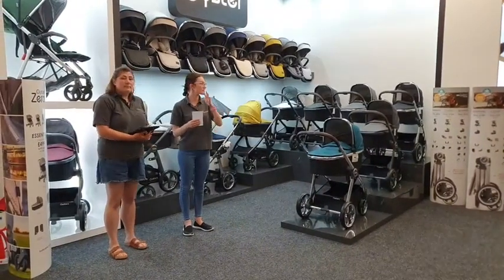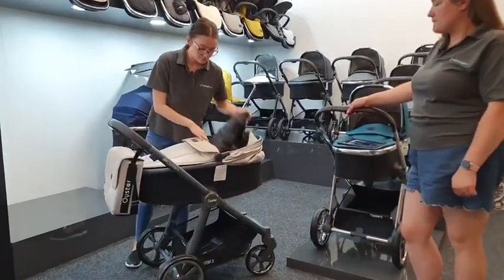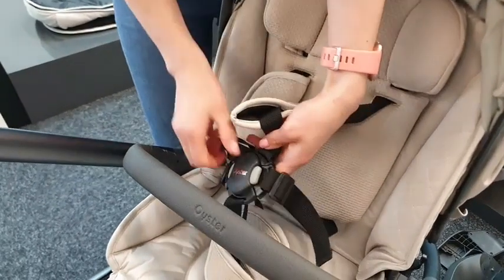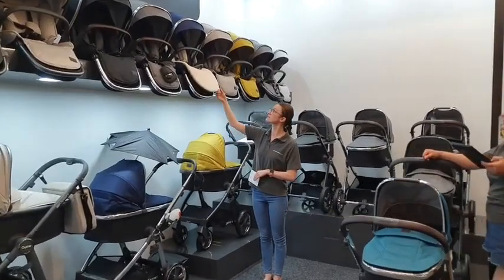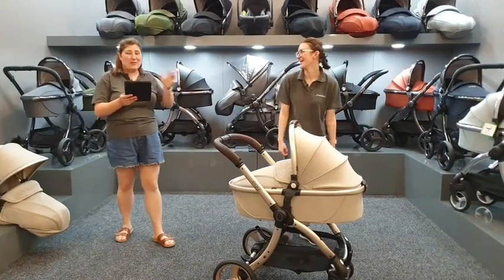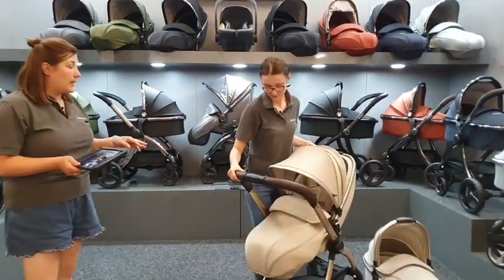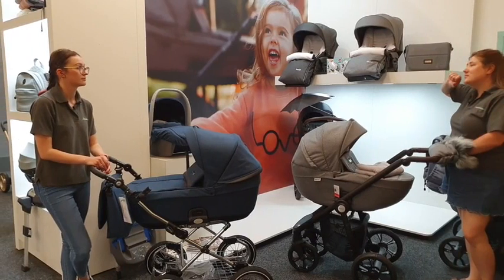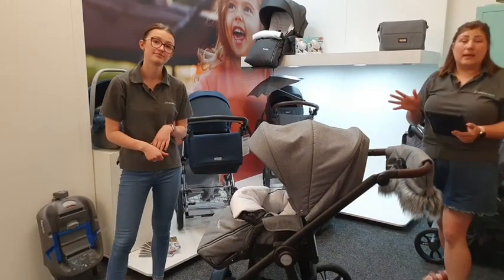Facebook Live - Our new BabyStyle displays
2nd June 2021 - We've been taking a look at our fab new BabyStyle displays that now house our Oyster 3, egg2 and Prestige pushchairs!

We gave away a £100 BabyStyle voucher!*

*the competition has now ended.

Shop the world’s best baby brands at Pushchair Expert, the only dedicated pushchair review and retail website. Choose your perfect pushchair or car seat by reading our reviews (there are hundreds!). Contact the team if you have any questions and get a great deal when you are ready to buy!

- We ship with free next day delivery 7 days a week.
- Enjoy free returns upto 365 days after you purchased for ultimate peace of mind.
- We are rated excellent on Trustpilot.
- Get finance from Klarna, Clearpay and Laybuy.
- We match prices to the best in the UK daily.